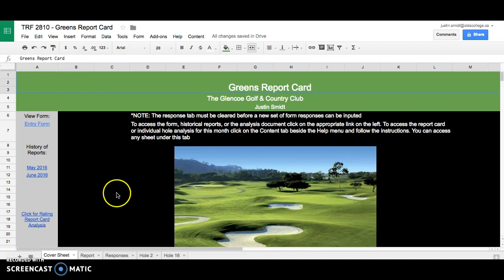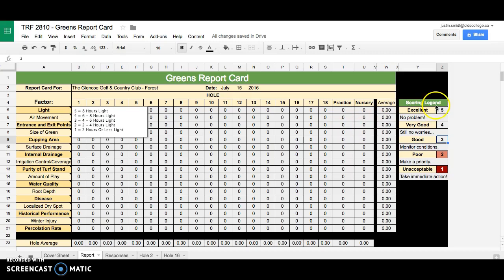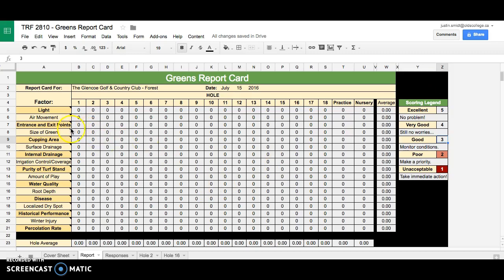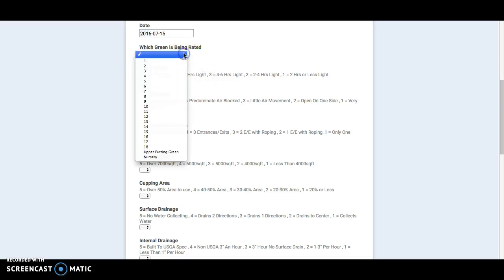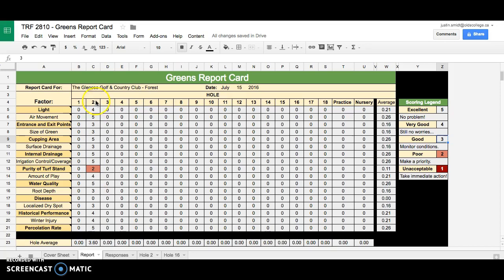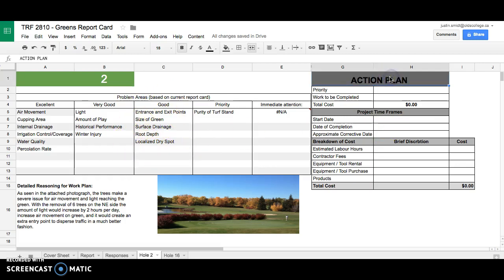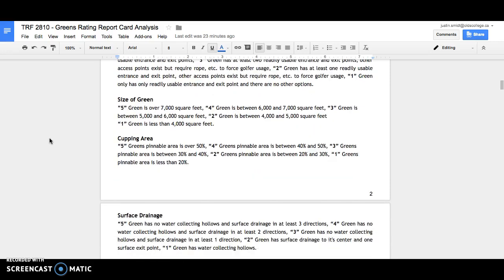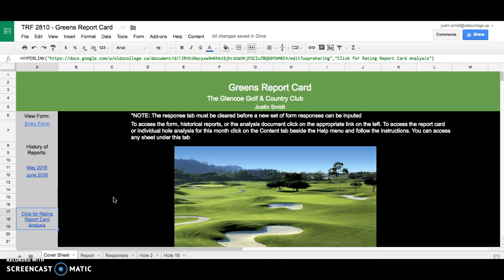Greens Report Card Tutorial